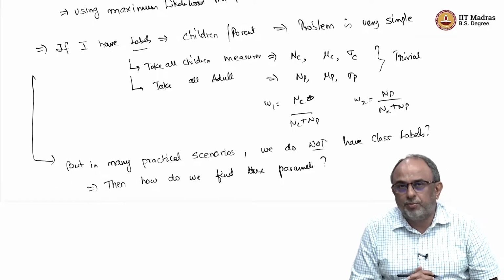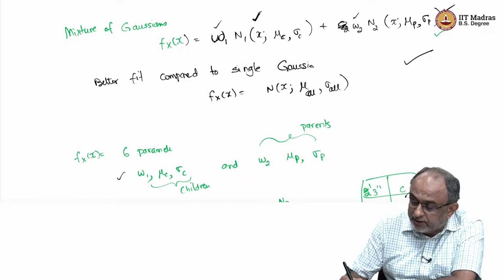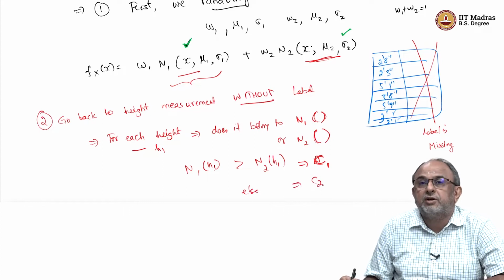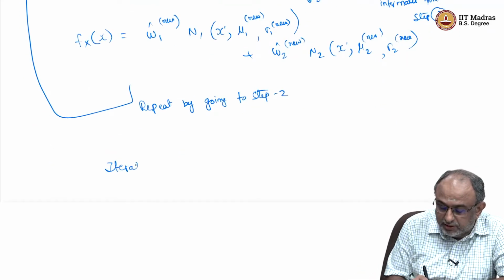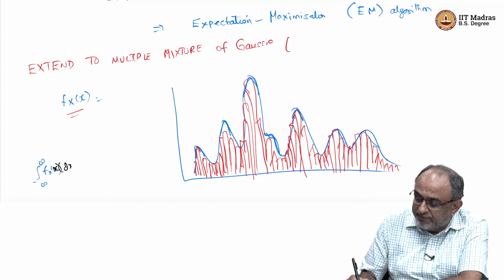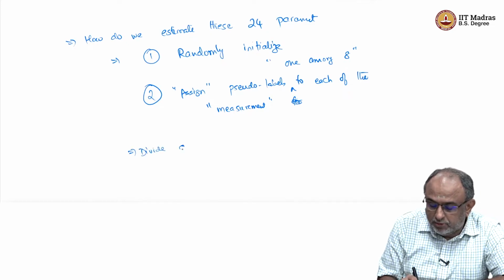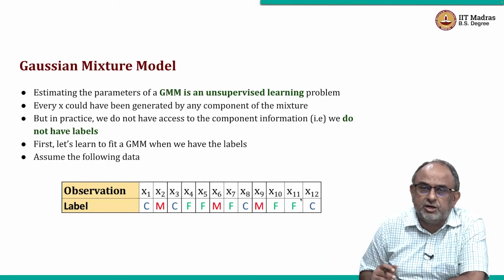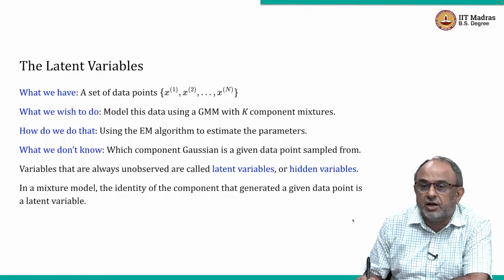W3_L7: Vector quantization introduction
Video Overview
 This lecture explains Gaussian Mixture Models (GMMs) for modeling complex data distributions as a combination of multiple Gaussians. We explore how to estimate the parameters of these Gaussians when you don’t have labeled data. The core concept is the Expectation-Maximization (EM) algorithm, which uses an iterative approach to refine initial guesses and cluster the data. We also touch upon the connections to K-means clustering, showing how EM generalizes this idea for more flexible statistical modeling.